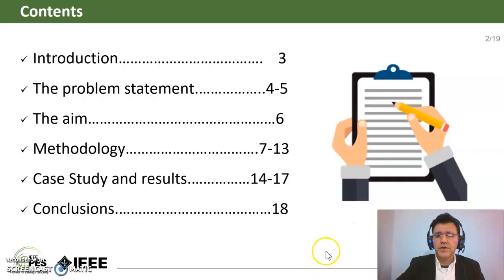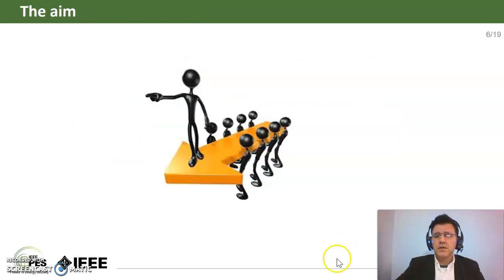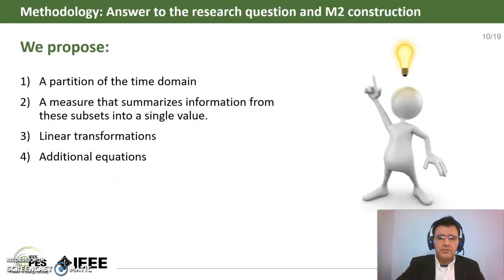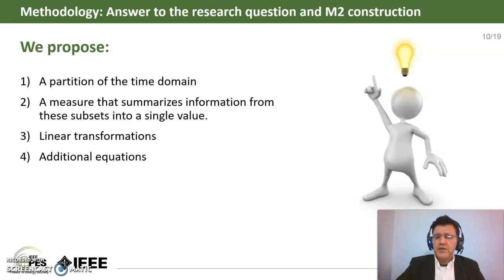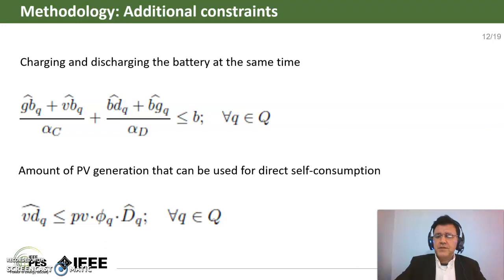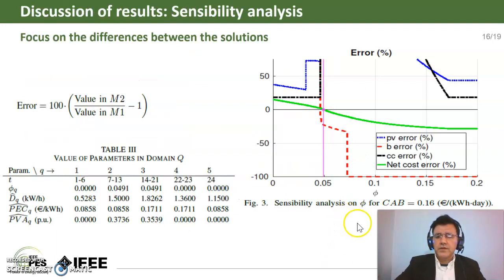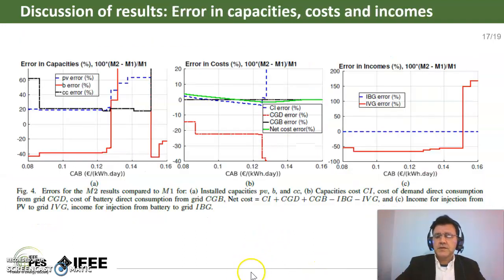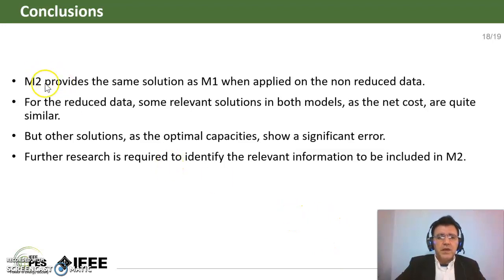PAP 133 Panadero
Presentación oral de artículo para el ISGT LA 2021